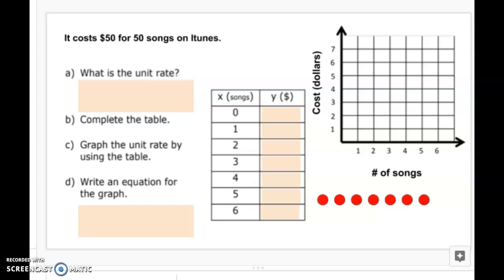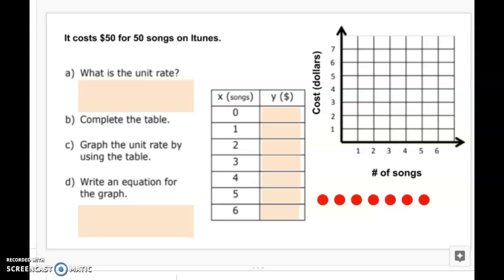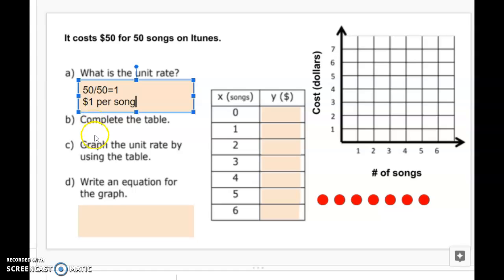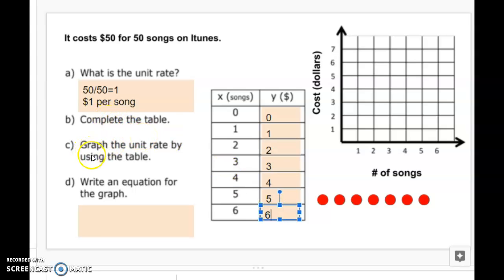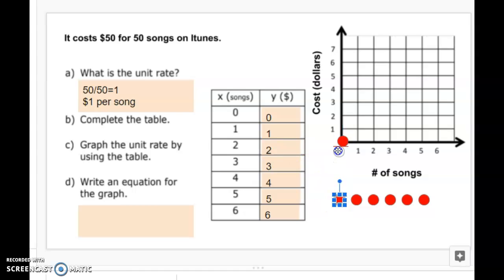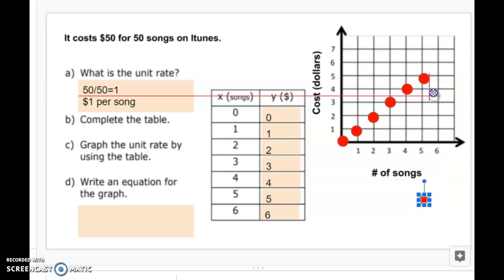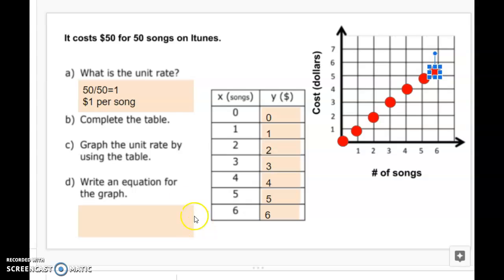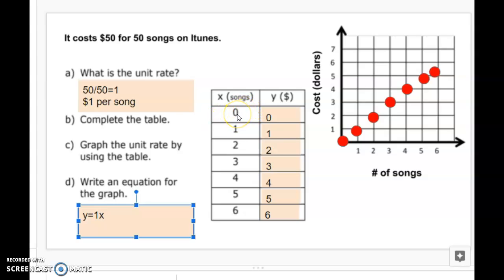Lesson 5: Rule of 4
Word problems, tables, Graphs and equations